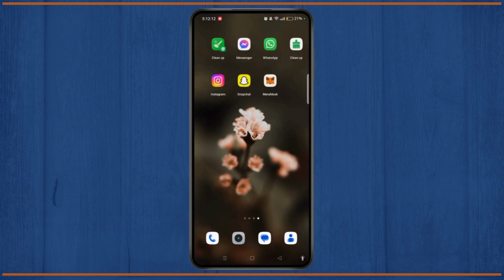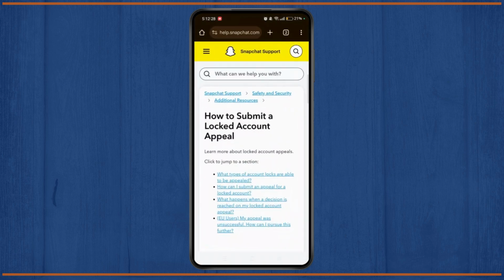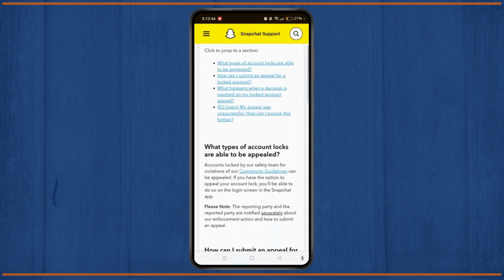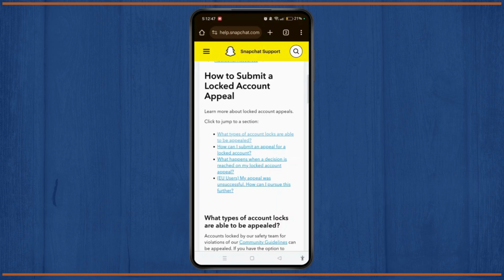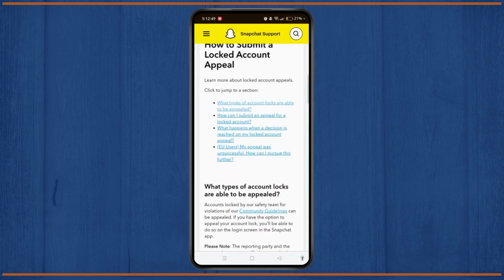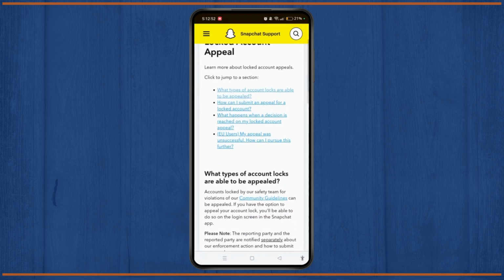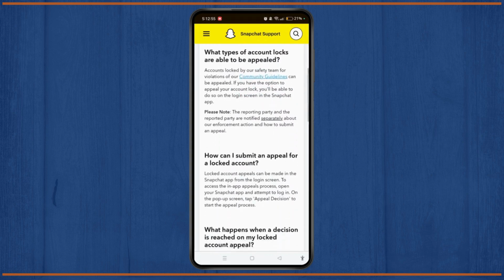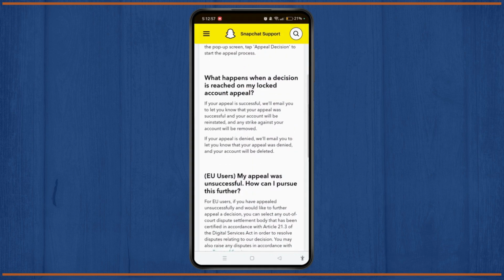How to Fix Snapchat Account has been Locked for Violating Community Guidelines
Learn how to fix your Snapchat account if it has been locked for violating community guidelines in this easy-to-follow tutorial. Whether you've received a lock message or can't access your account, this video will show you the steps to resolve the issue and get back to Snapchat in no time.

In this video, you'll learn how to fix the error message "Your account has been locked for violating community guidelines" on Snapchat. We will guide you on how to unlock your account, and what to do if Snapchat has permanently locked it.

0:30 Step 1: Understanding the Issue
1:00 Step 2: Fixing Your Account
1:15 Step 3: How to Unlock Your Account